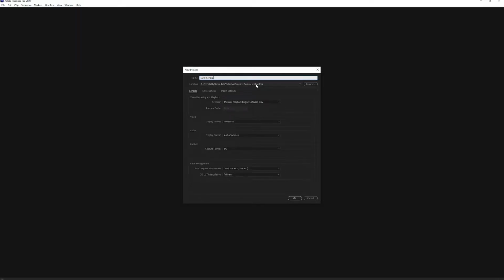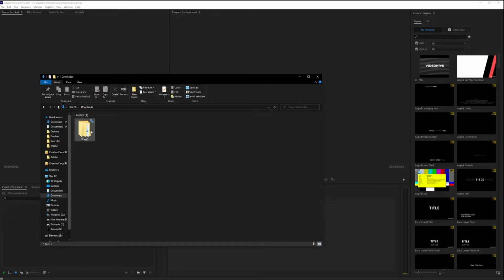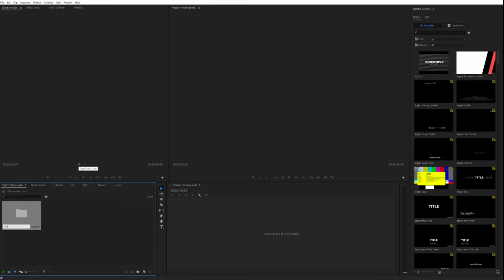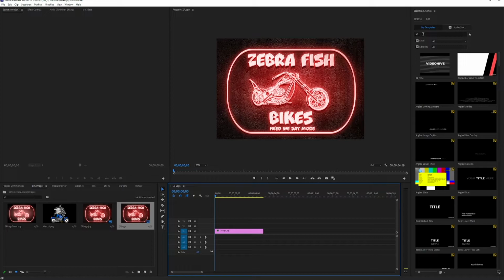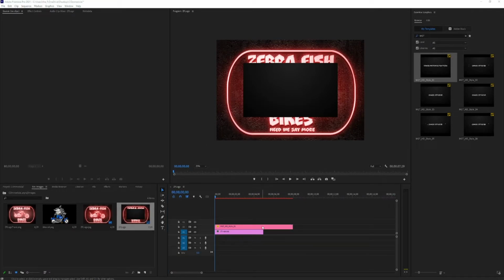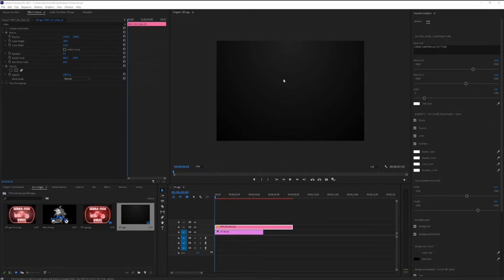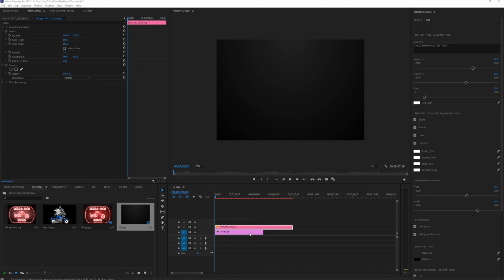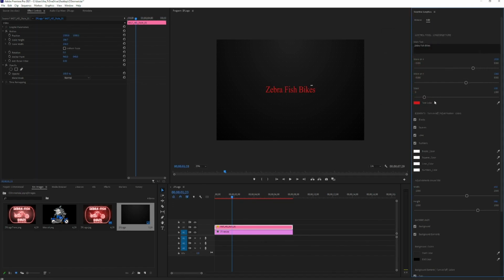Techability PhotoshopPremiere Commercial Week 3 I DO